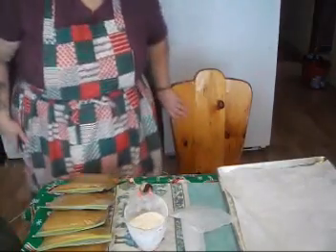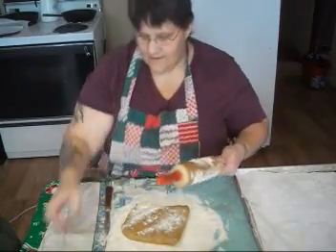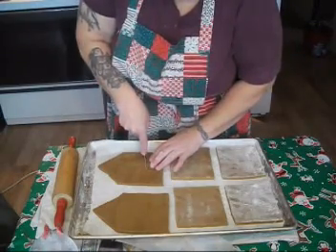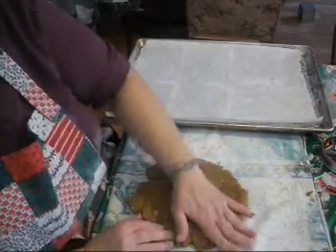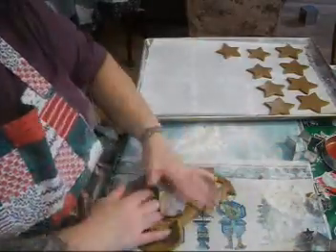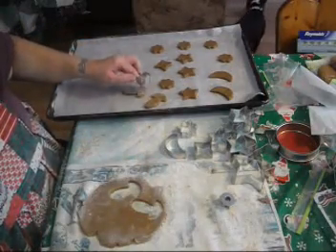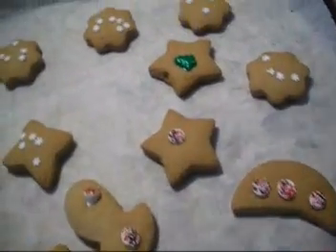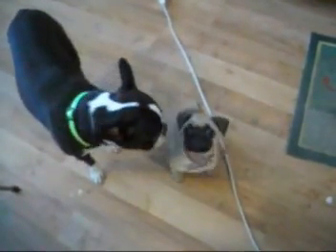Gingerbread Part 2, Cutting, Baking & Cookies